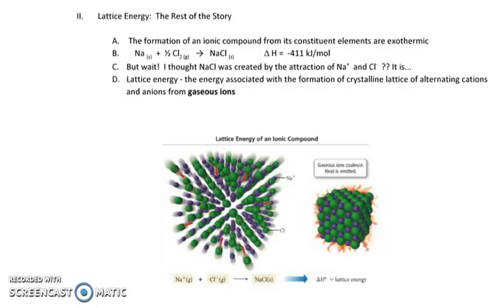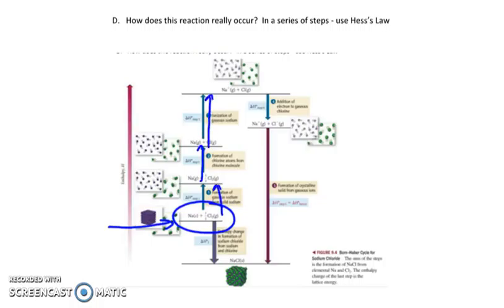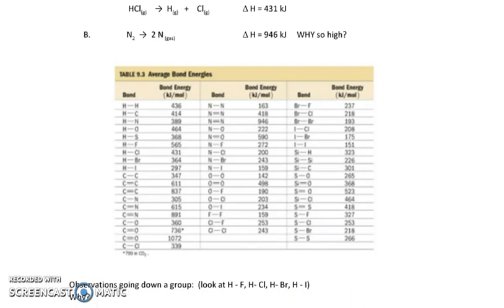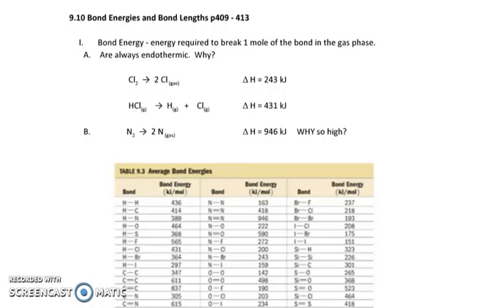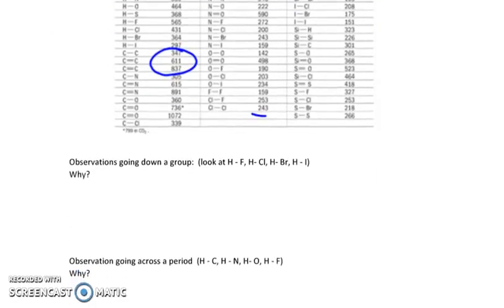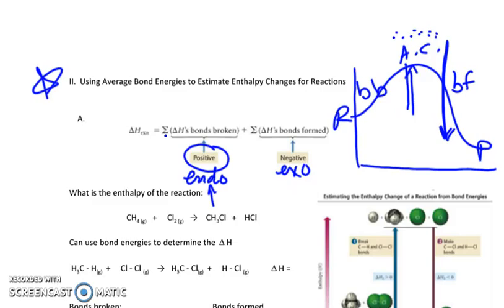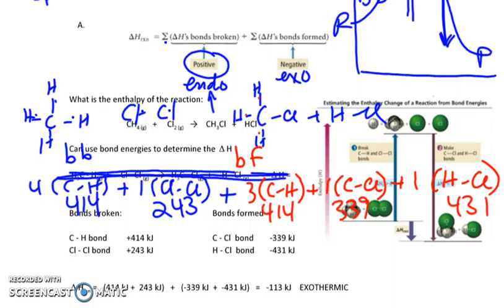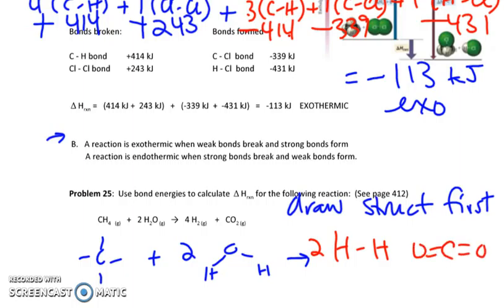9 10 Intro Lattice, Bond Energy